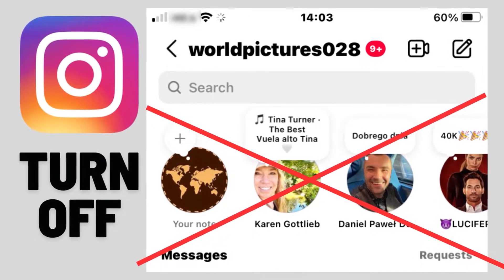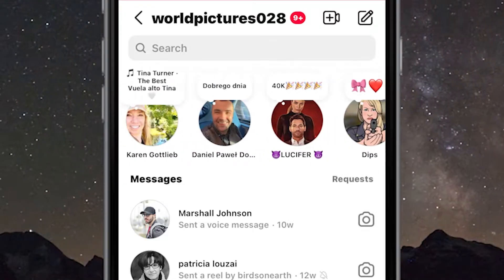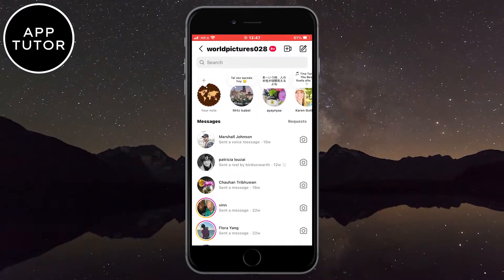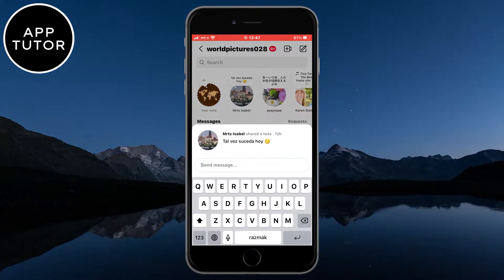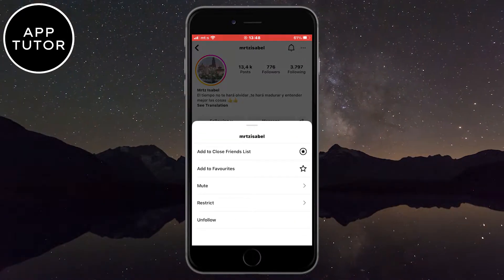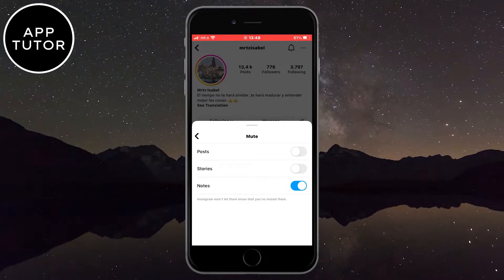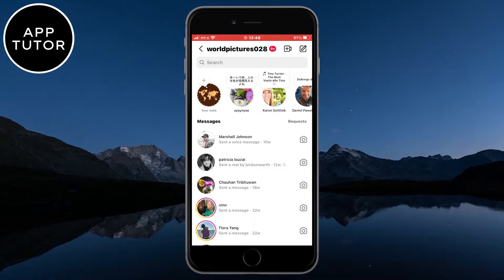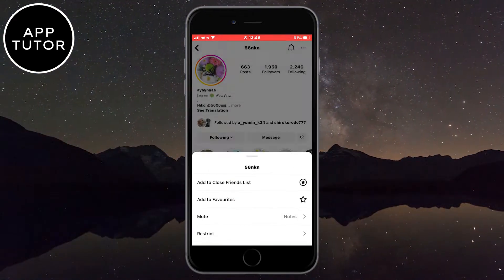How to Turn Off Instagram Notes I Disable Instagram Notes (iPhone & Android)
Are you tired or bored of seeing Instagram notes that people share in the app? Then i'm gonna show you how you can mute them and essentialy stop seeing them in your DMs. There is no "turn off" button, but there is a solution to stop seeing them.